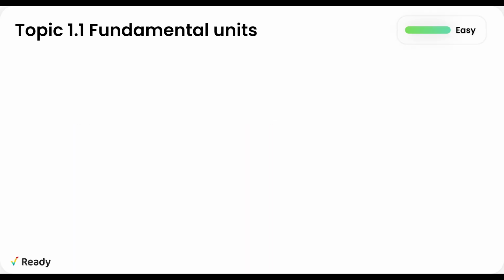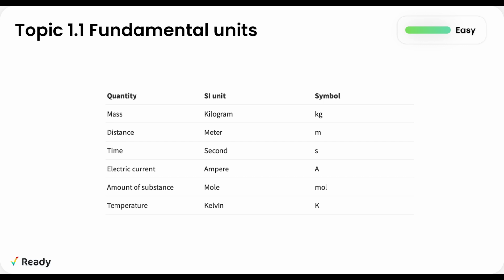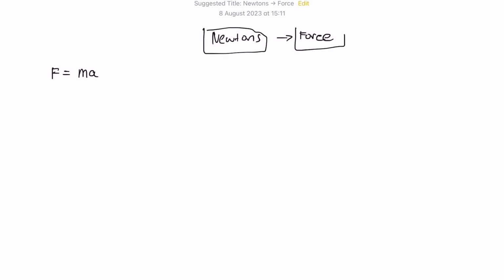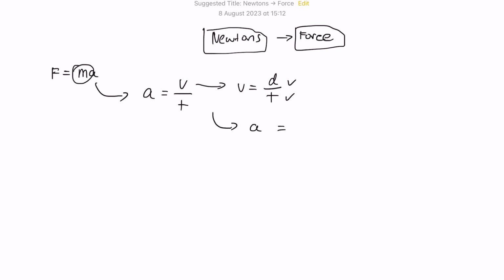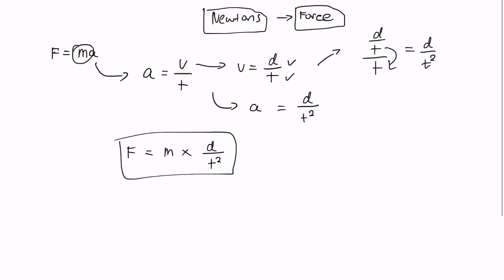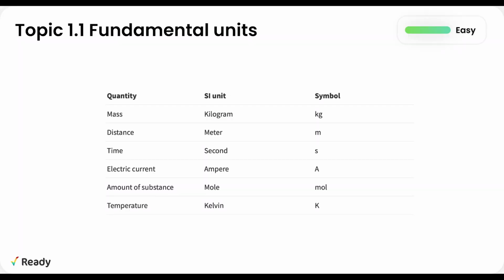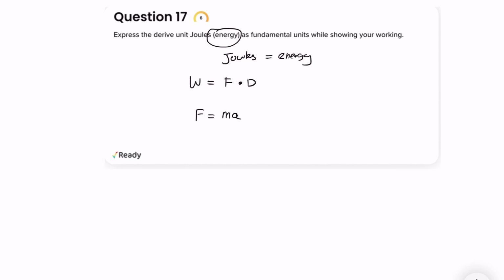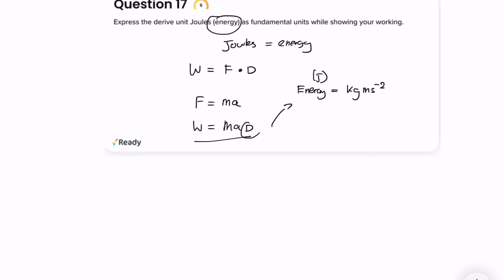IB Physics 2023 Topic 1 - Expressing derived units in fundamental units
Try readyib.com for free with our spark plan and gain access to our question bank, video solutions and more IB Physics resources

Learn the difference between fundamental units and derived units. We walk through how to solve common IB Physics questions relating to this topic.

Practice this Topic 1 by yourself with video solutions for free!